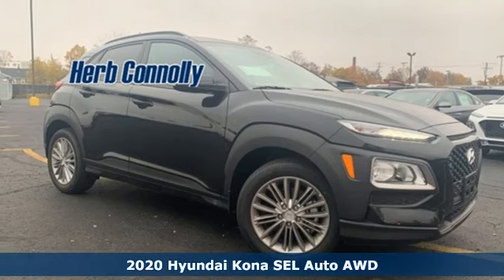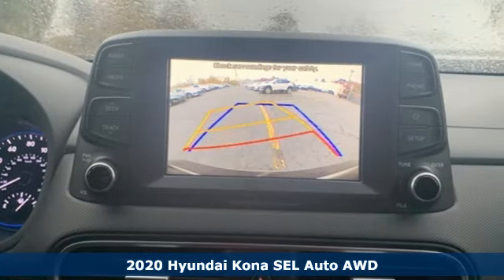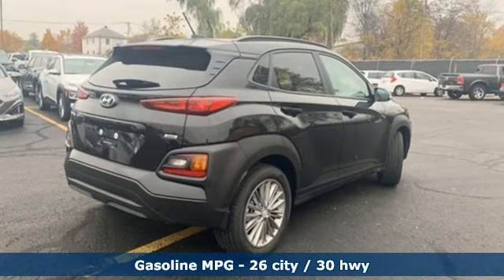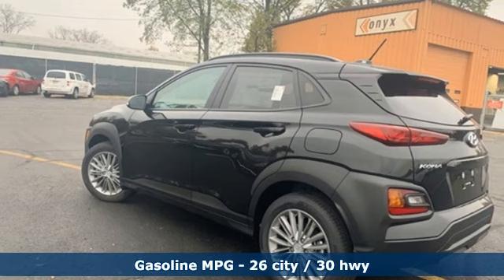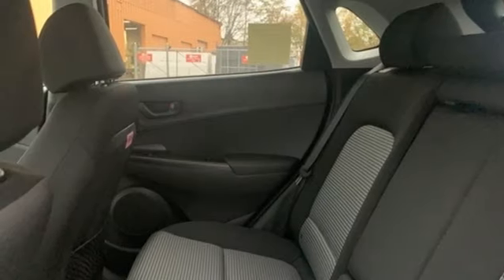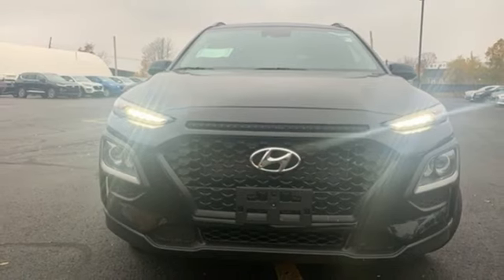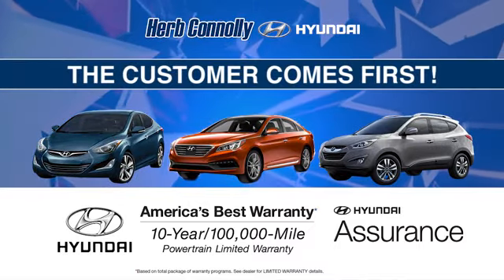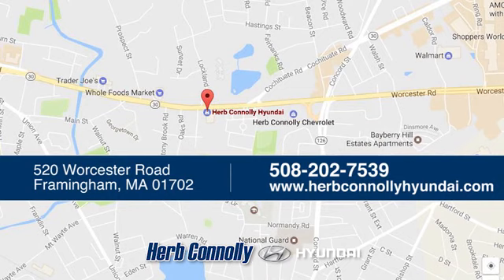New 2020 Hyundai Kona Framingham, MA #17275 - SOLD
Year: 2020
Make: Hyundai
Model: Kona
Trim: SEL
Engine: 2.0L 4-Cylinder
Transmission: Automatic
Color: Black
Interior: Black
Stock #: 17275
VIN: KM8K2CAA7LU427454
Price includes: $500 - Military Program. Exp. 10/31/2019, $1,250 - Hyundai Circle V-Plan Cash. Exp. 10/31/2019, $400 - College Graduate Program. Exp. Exp. 10/31/2019, $1,000 - Retail Bonus Cash. Exp. 10/31/2019, $250 - A Plan - Family & Friends. Exp. 10/31/2019, $500 - First Responders Program. Exp. 10/31/2019

Address:
520 Worcester Rd - Rte 9 East